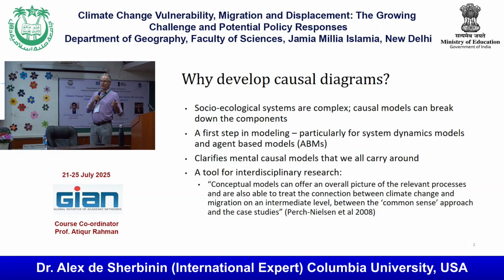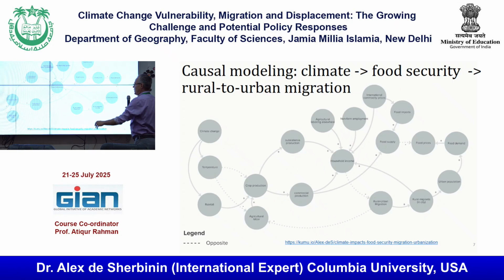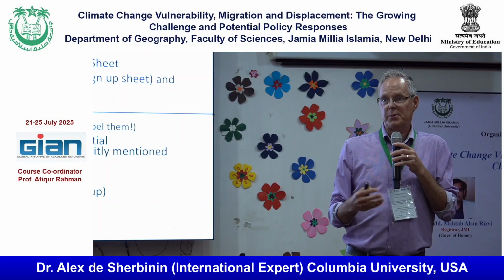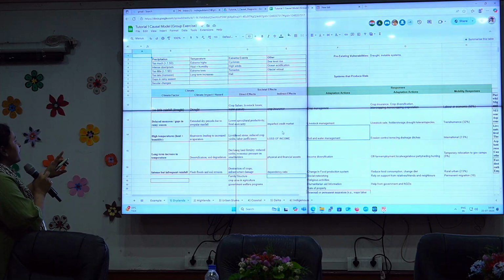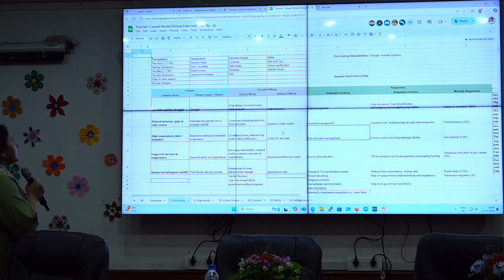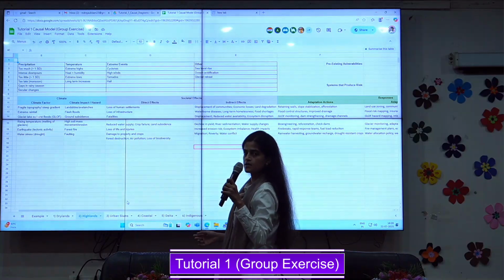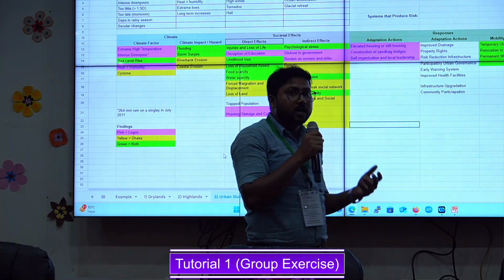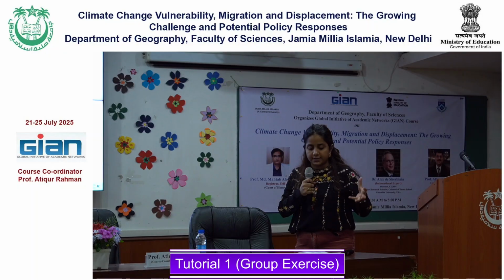13. T01 - Introduction to Causal Diagrams in Climate Mobility